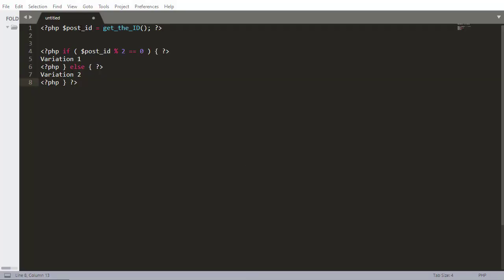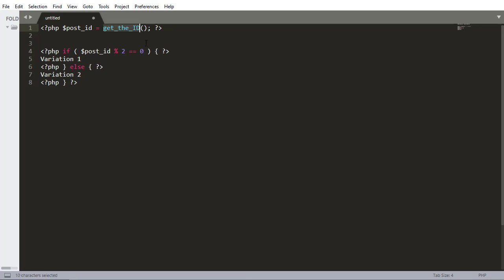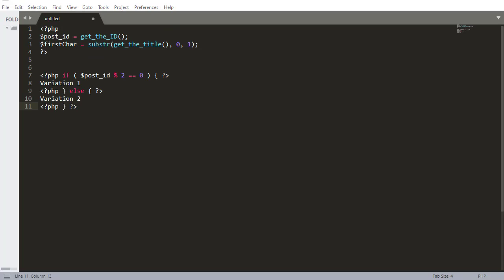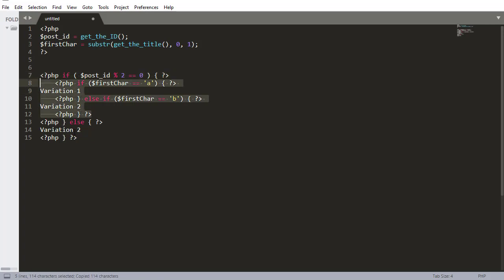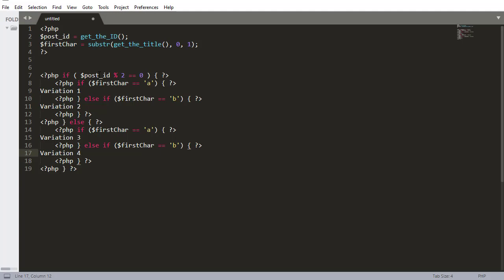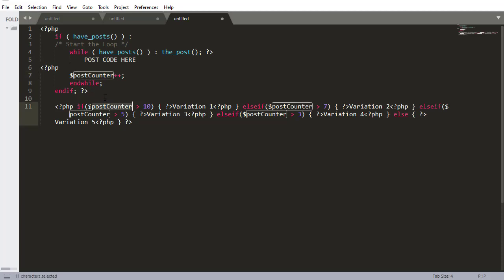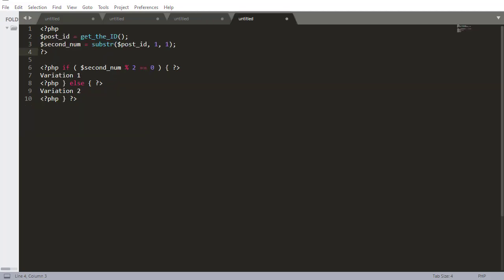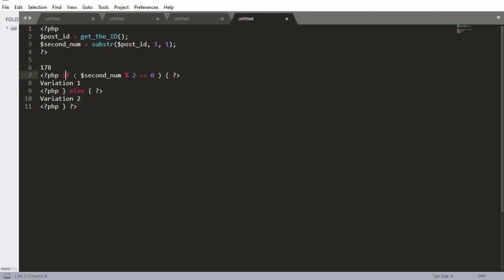How I Code Unique Content Into My WordPress Websites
Some of the code shown in this video is available